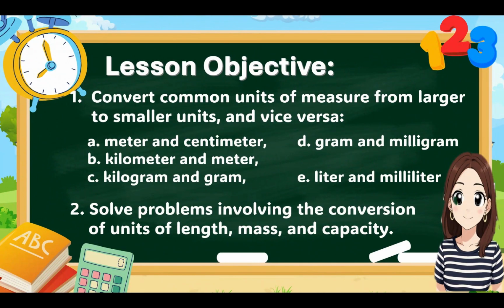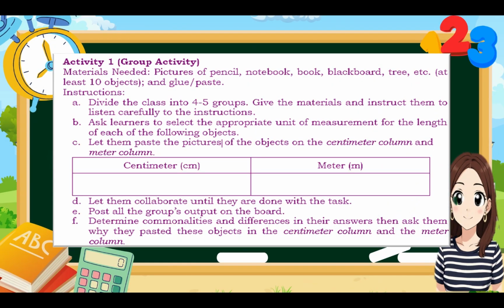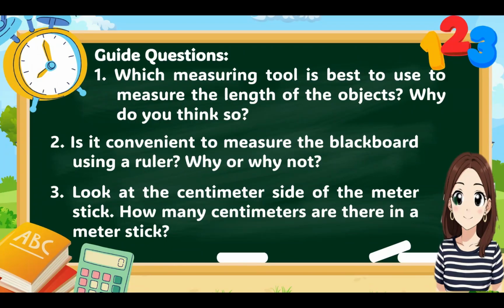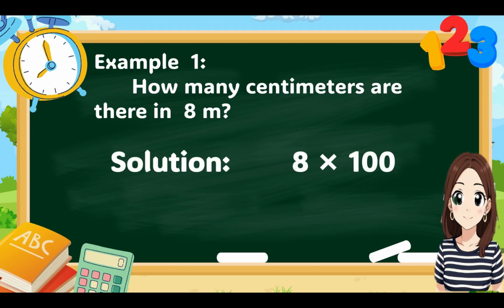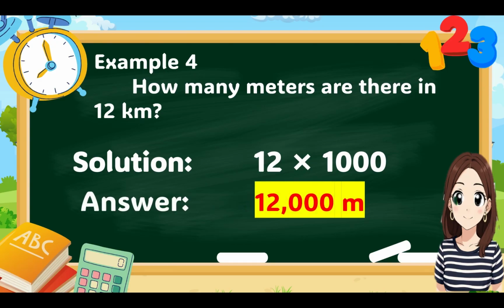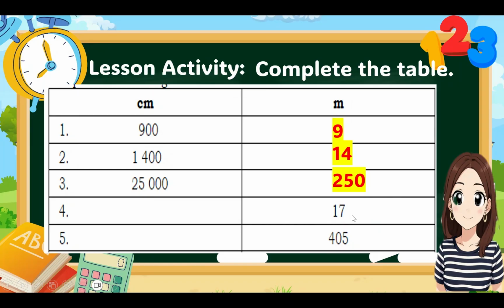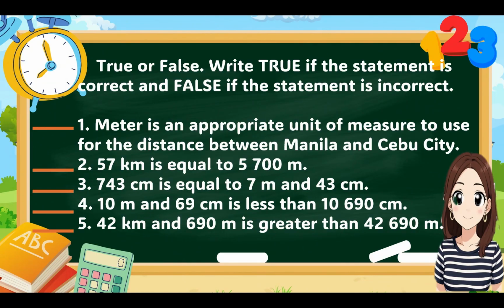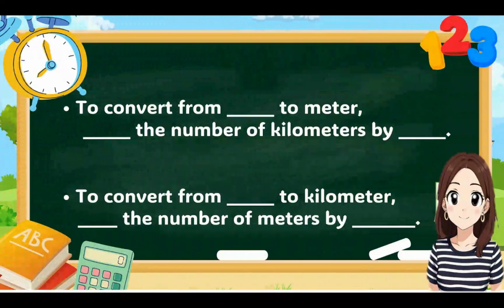Revised K-12 Curriculum MATH 4 Q2 W5 DAY 1 CONVERSION OF UNITS OF LENGTH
This video tackles conversion of units of length such as meter to kilometer, centimeter to meter and vice versa.